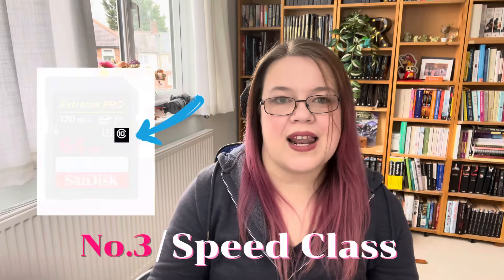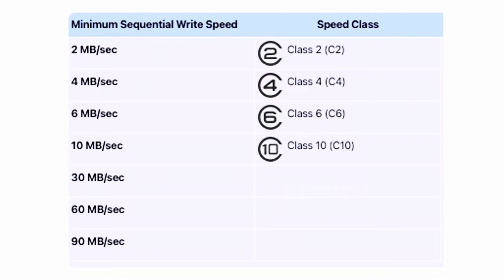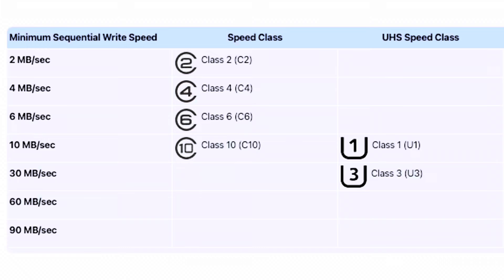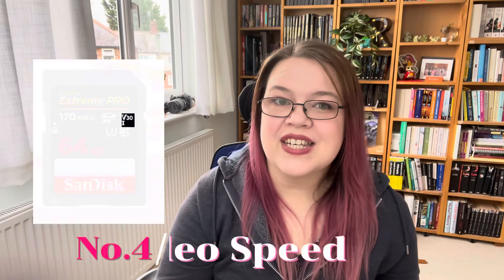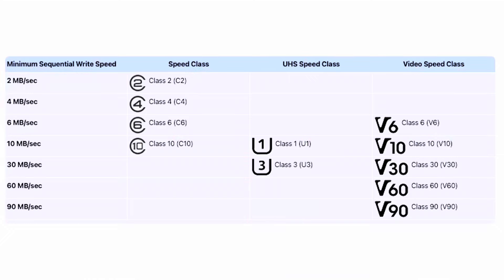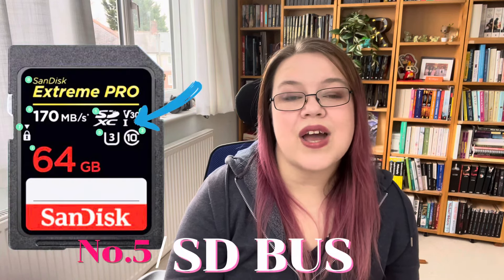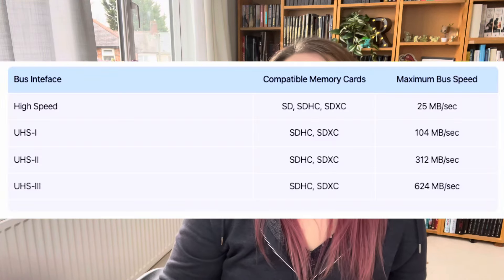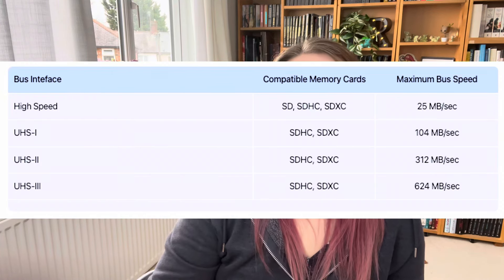Unlocking the Secrets of Memory Cards: How to Choose the Right One for Your Needs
In this in-depth video, we delve into the intricate world of memory cards, guiding you through the selection process from standard SD to blazing-fast UHS-III. Whether you're a photographer, videographer, or just looking to upgrade your storage solution, understanding the nuances of memory card technology is crucial. Join us as we demystify the various types, speeds, and capacities, empowering you to make informed decisions tailored to your specific needs. Don't miss out on unlocking the full potential of your devices - tune in now and choose the perfect memory card for your next adventure!

00:00 - 00:31 Intro
00:31 - 01:37 Memory card types
01:37 - 01:50 Memory Card speed explained
01:50 - 03:10 Video Class
03:10 - 03:59 Bus
03:59 - 04:32 Are you using the right Memory card?
04:32 - 04:53 Question